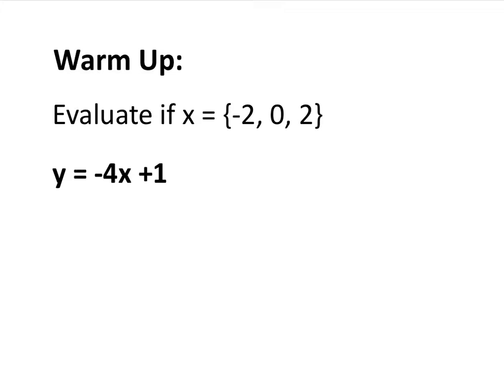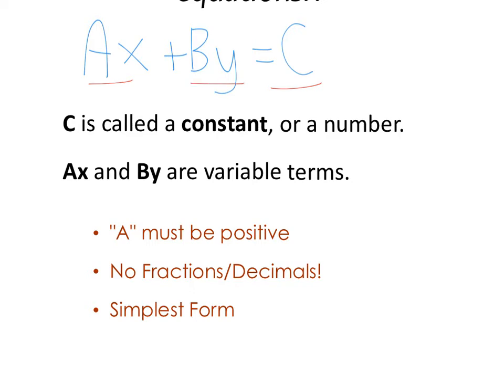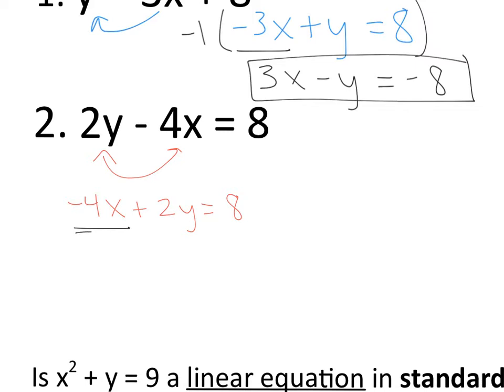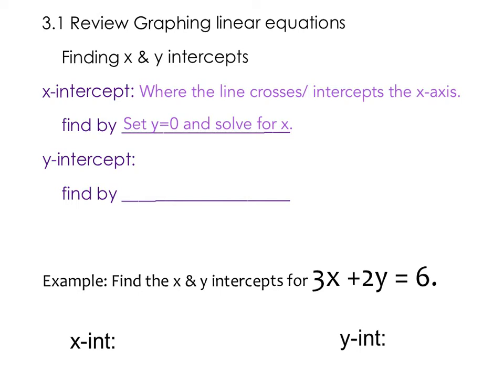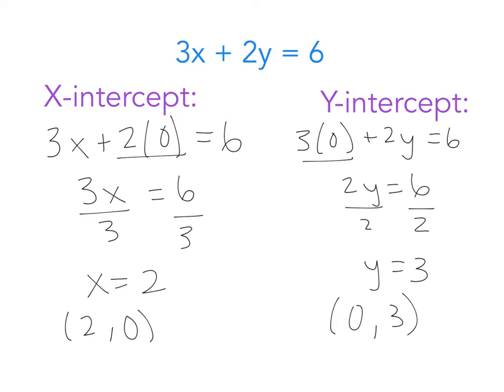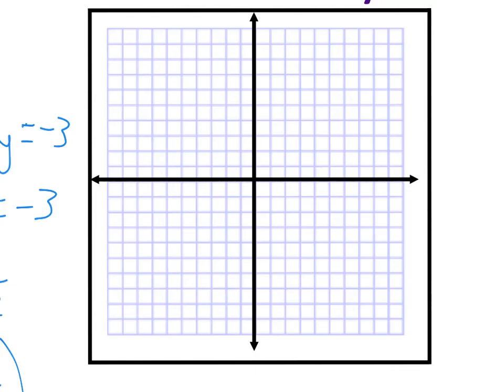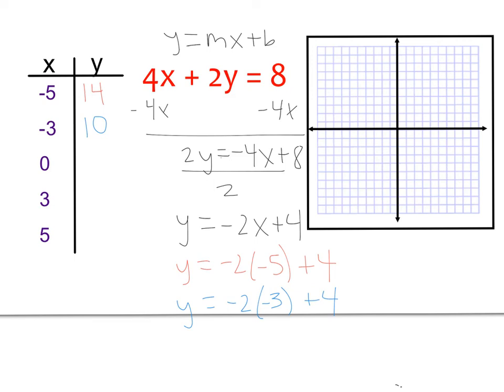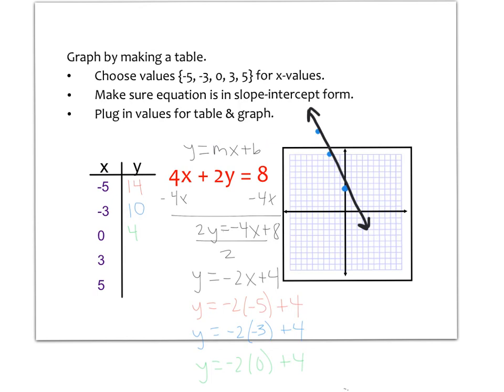3 1 Notes